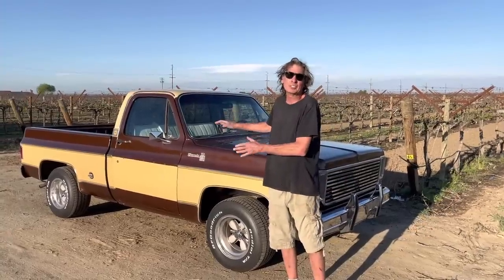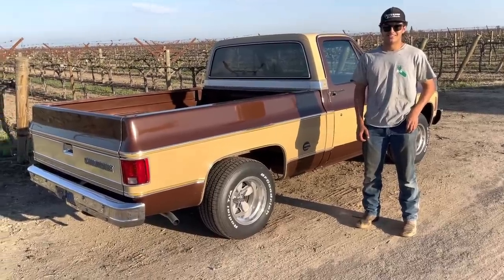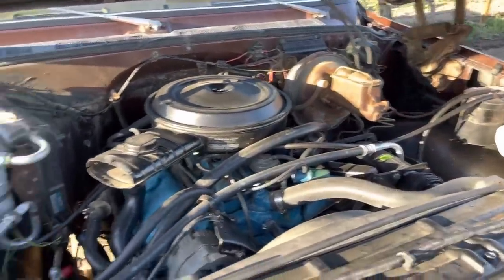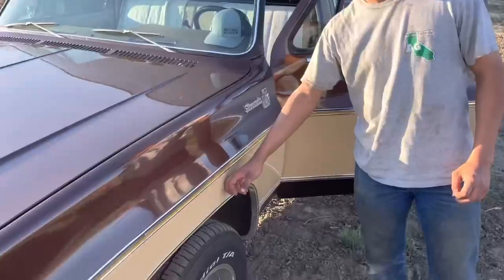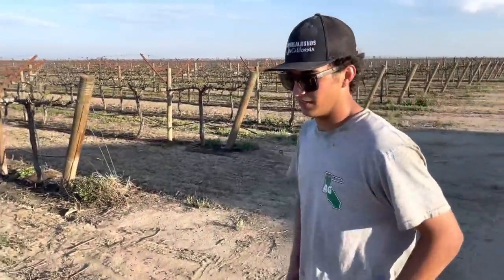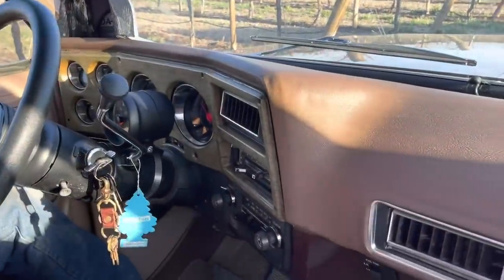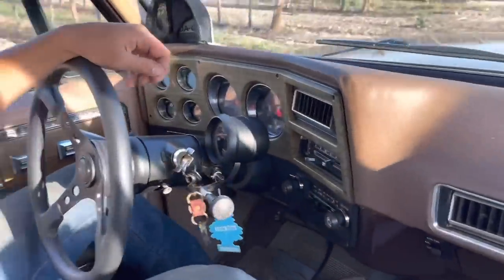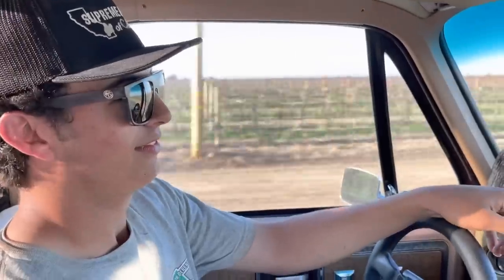Tony’s 77 C10 TIME CAPSULE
Tony revived his dad’s High School truck, making it his first truck!